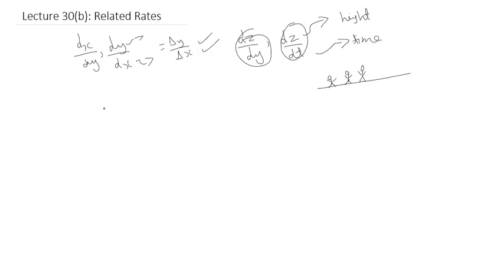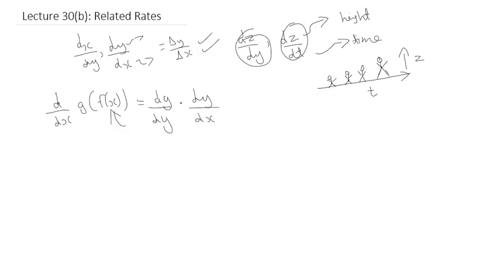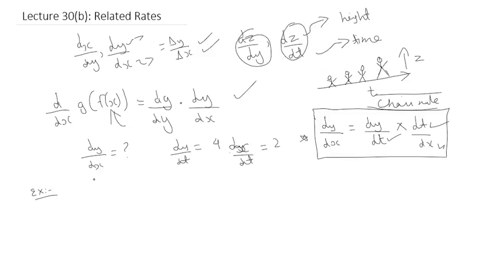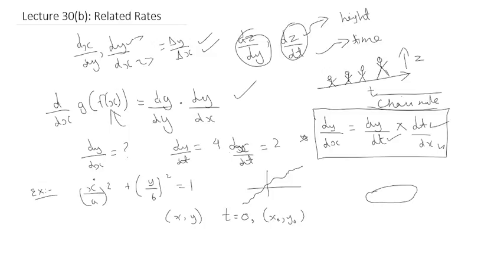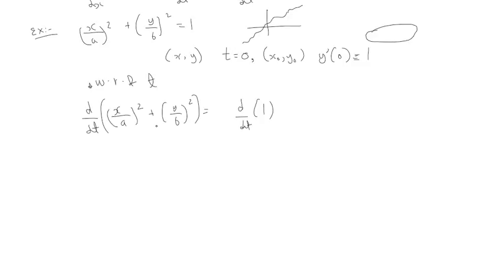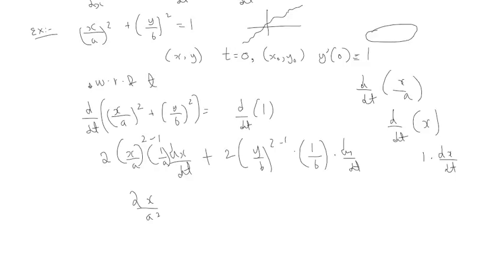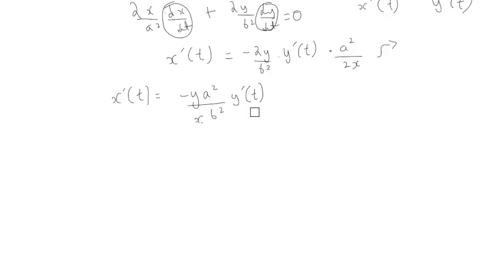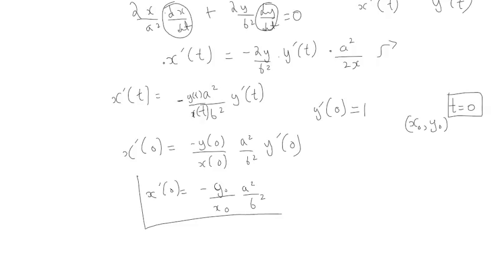Lecture 30bRelated Rates